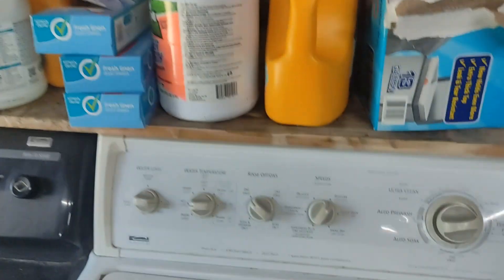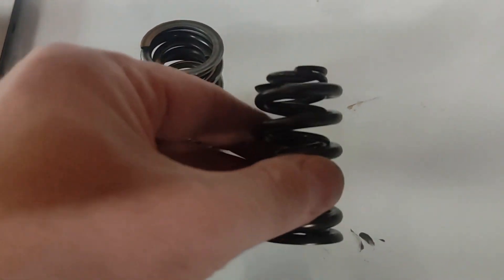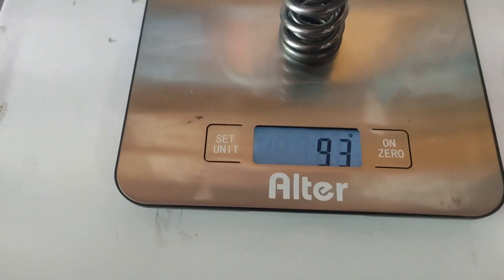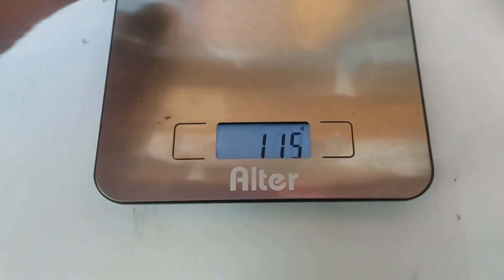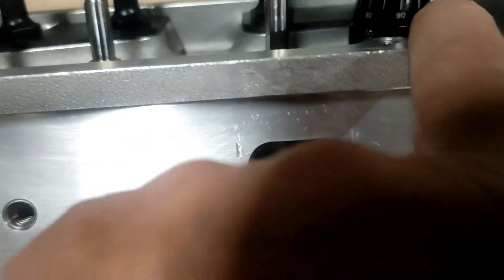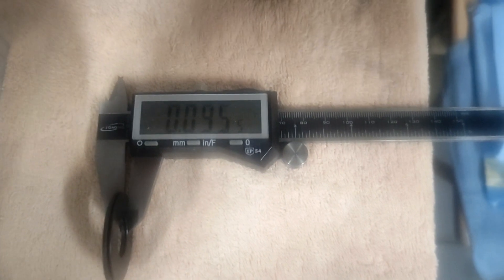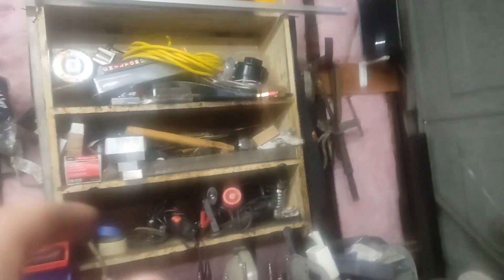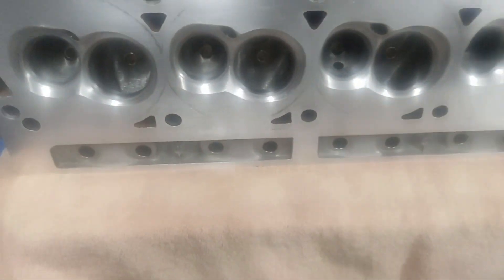saving some weight in the valvetrain!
installed new Trickflow (Pac Racing) springs and Titanium retainers, compared the weight to my old Lunati Spring package that had tool steel retainers. Lapped in all the valves  and getting these heads back together!